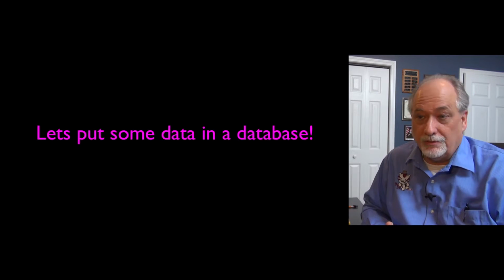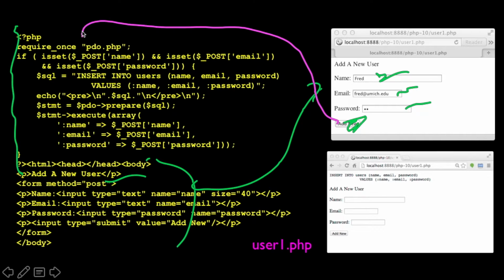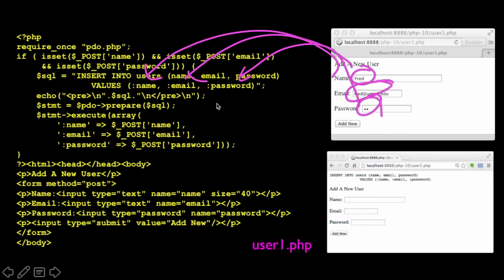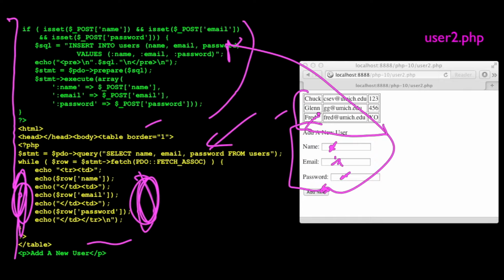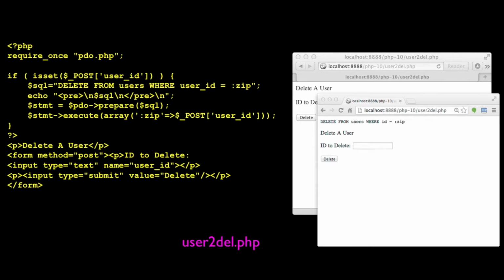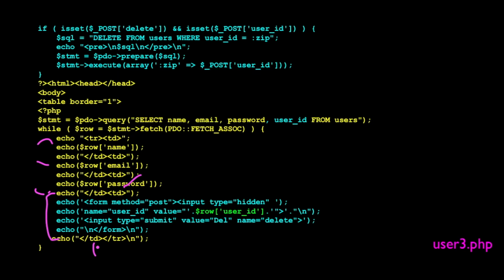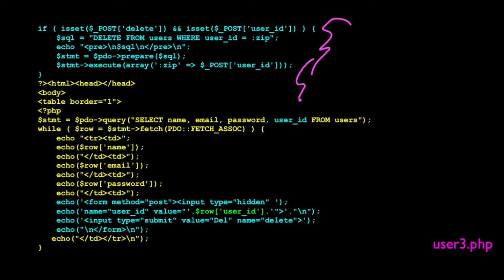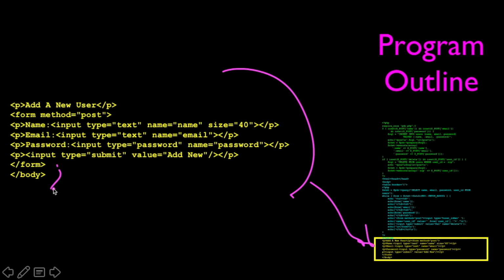PHP, MySQL, and PDO - Part 2